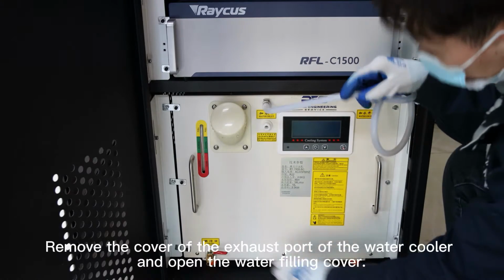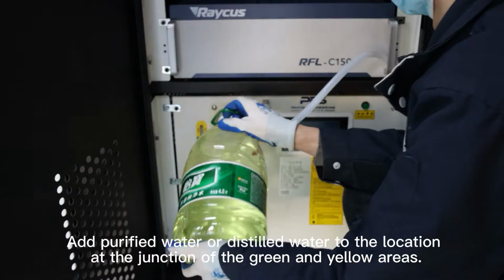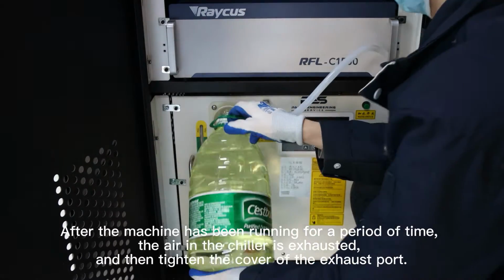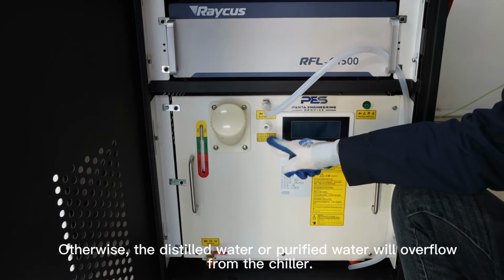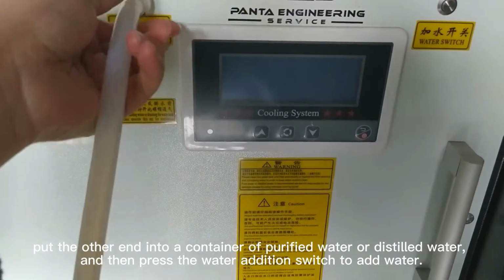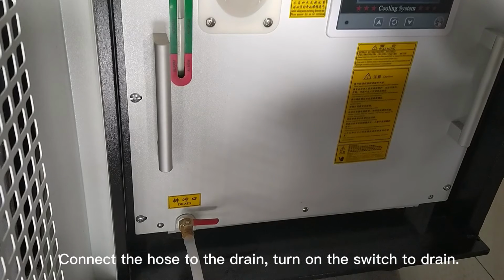2021 Welding Tools|Reasonable Price and High Quality|Change the Liquid in the Chiller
2021 Welding Tools|Reasonable Price and High Quality|Change the Liquid in the Chiller
Industrial chiller : Quick cooling, good welding effect for long time welding work.
After the machine has been running for a period of time,
the air in the chiller is exhausted,
and then tighten the cover of the exhaust port.
More details,Direct contacts!